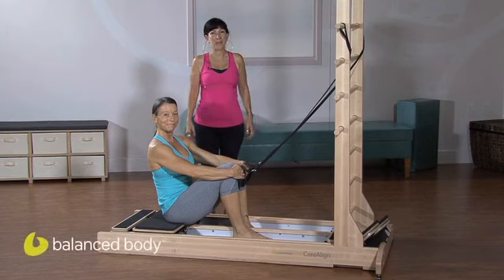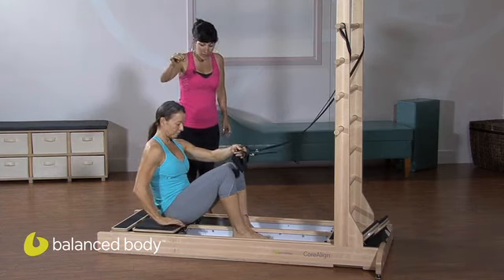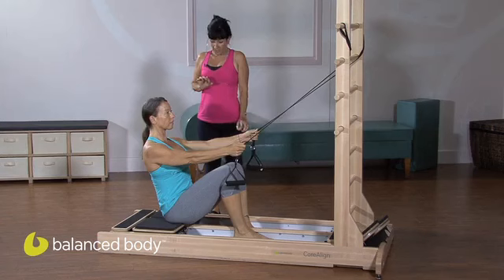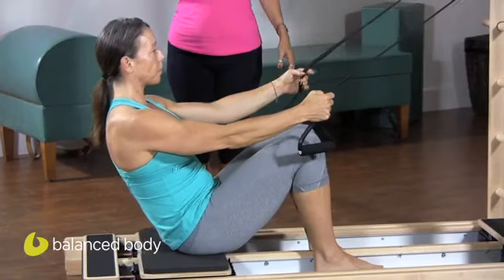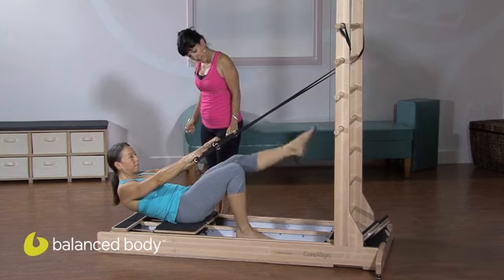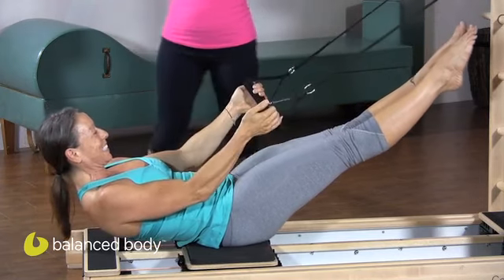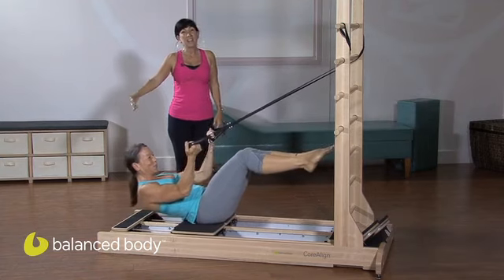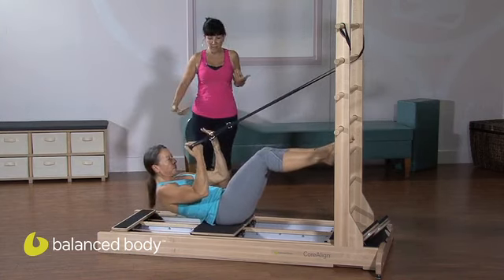CoreAlign: Exercises for Abdominal Strength